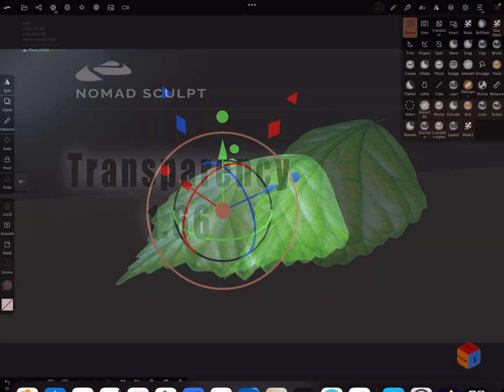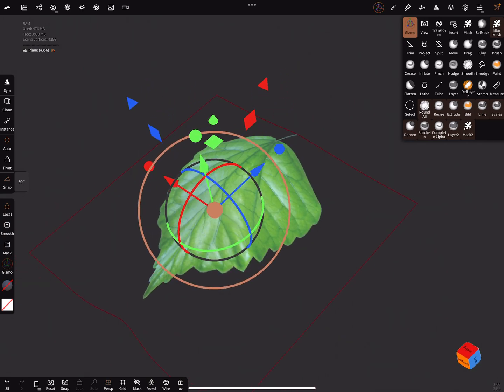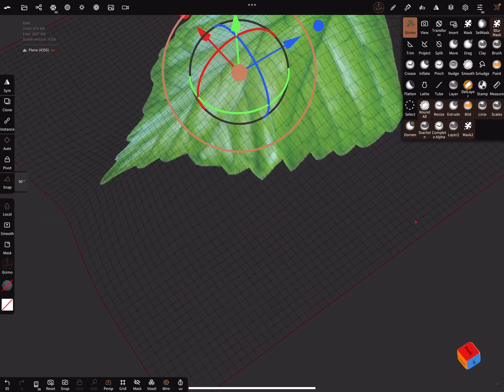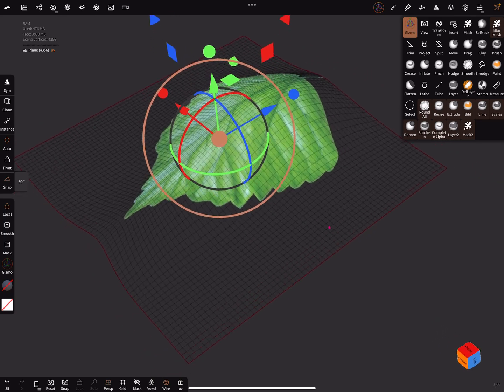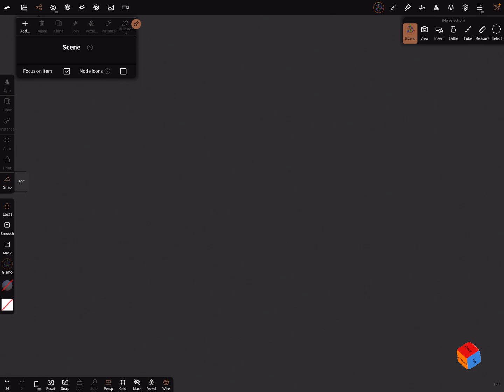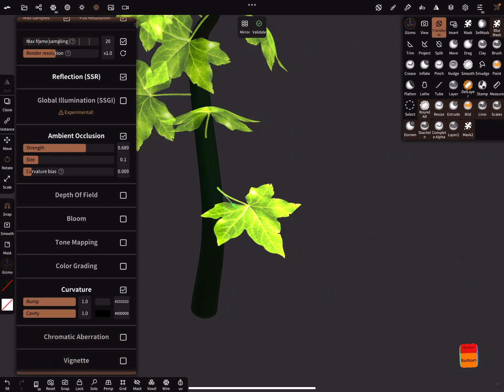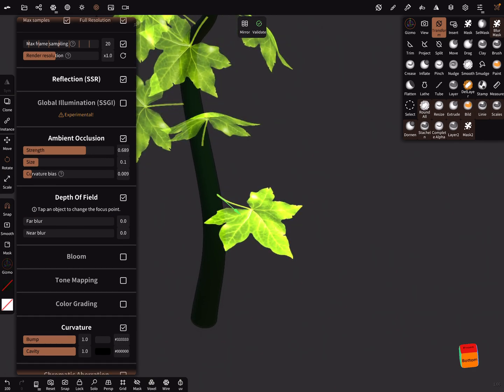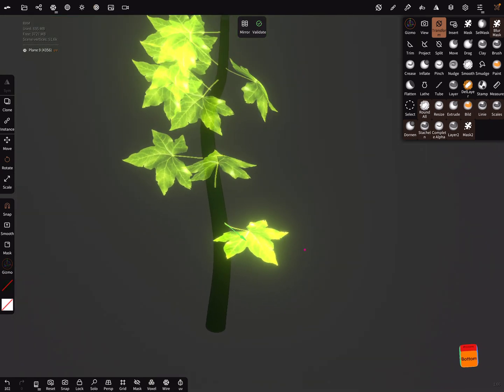Nomad Sculpt - Transparency + bake vertex painting / experimental (V1.66 -30.8.2022)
A small tutorial on how to bake a PNG with transparency on a „transparent“ mesh.
! The mesh ist not real transparent, it is black….
Experimental.